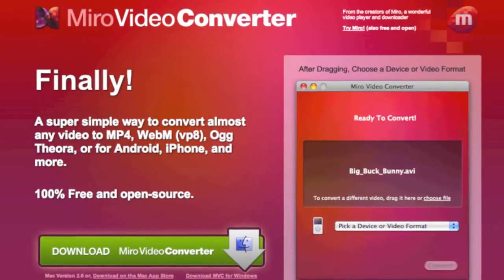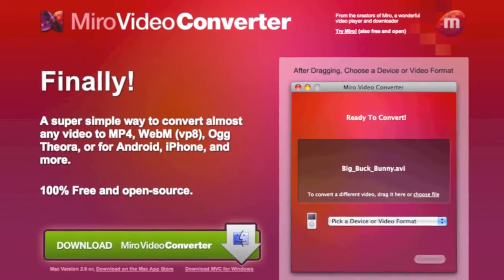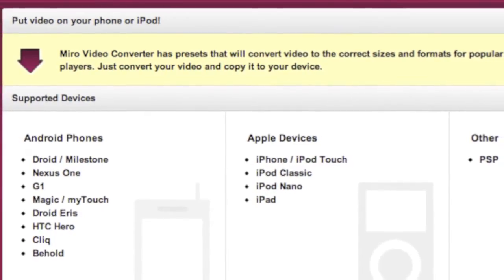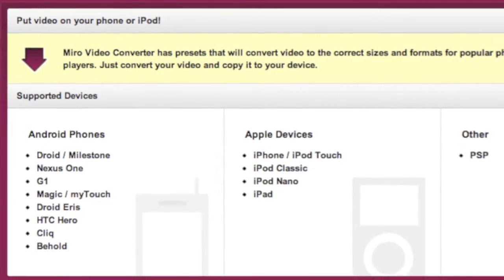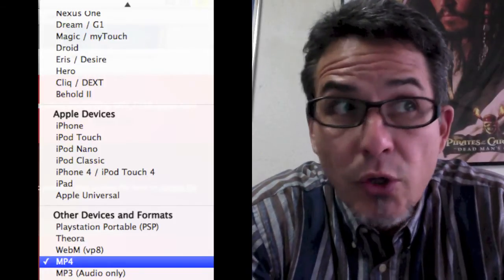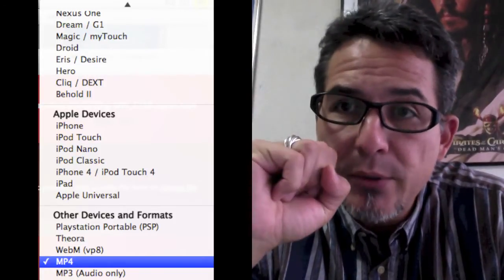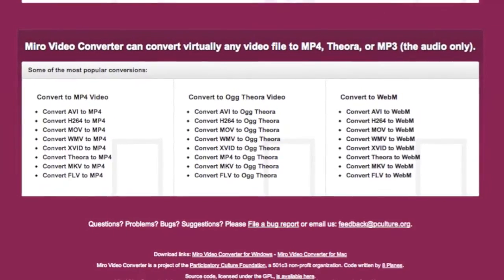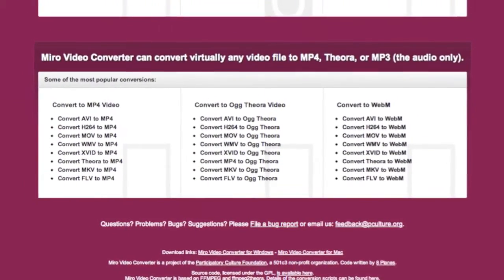Miro Video Converter